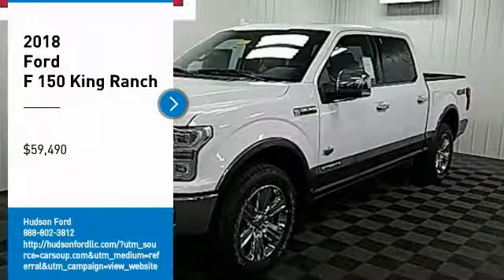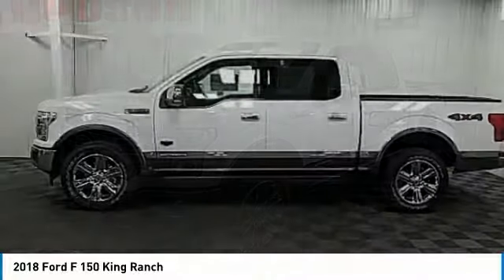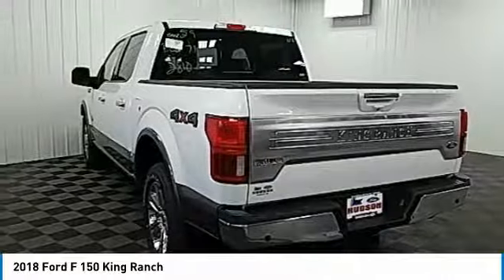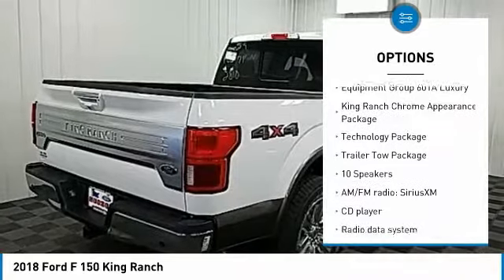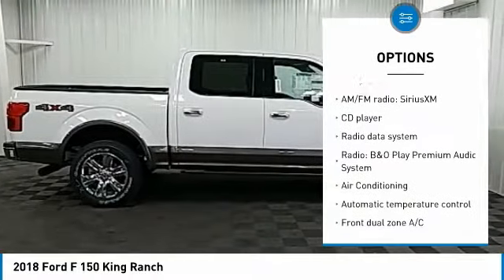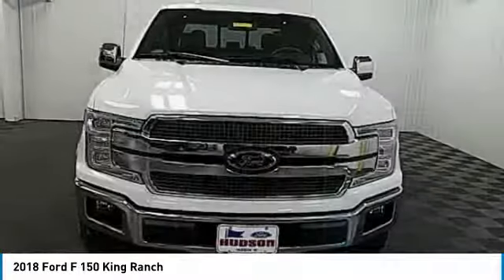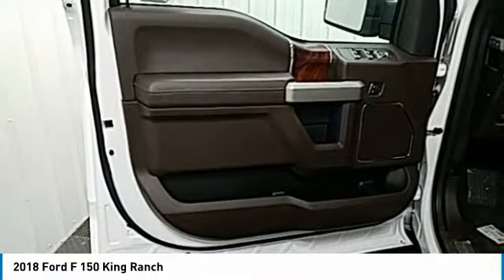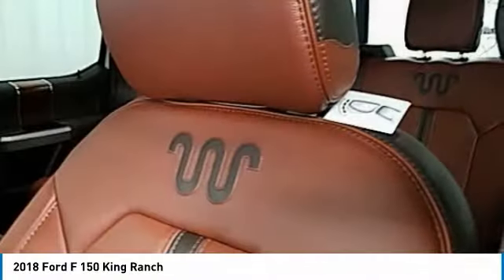2018 Ford F 150 Hudson WI 8T1104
2018 Ford F 150 King Ranch

Hudson Ford
2020 Crest View Drive

#1 VOLUME FORD DEALER IN WISCONSIN! $13,215 off MSRP! 3.0L Diesel Turbocharged. Priced below KBB Fair Purchase Price! Factory MSRP: $71,705 Oxford White Ford F-150 King Ranch 4D SuperCrew 3.0L Diesel Turbocharged 10-Speed 4WDbrbrbrWhy Hudson Ford - Shopping at Hudson is car buying the way it should be: fun, and fair. Here are our promises: *Free Auto Check Report * Our Best Price Upfront - Pure and Simple! * Transparent Buying Process!br* You Can't Buy The Wrong Car - * All Used Vehicles Inspected and Ready for Sale!br* No Hassle Sell or Trade Any Carbr. We take our internet business very seriously.  So we strive to maintain 100% pricing and inventory accuracy. Errors do occur so please phone or email first to confirm vehicle availability and price.  Price excludes tax, title, license, and doc fees; but does include the following rebates, in lieu of any special financing: $2,250 - Retail Customer Cash. Exp. 04/01/2019, $500 - VIN Specific Select Inventory Retail Customer Cash. Exp. 04/01/2019 $1000 - Hudson Ford F150 Certificates Exp. 01/31/2019brLimited Supply! $1000 - Owner Loyalty/GM-RAM Truck Conquest. Must Own/Lease 95 or new Ford/GM/Ram Vehicle to quality. Exp. 01/31/2019